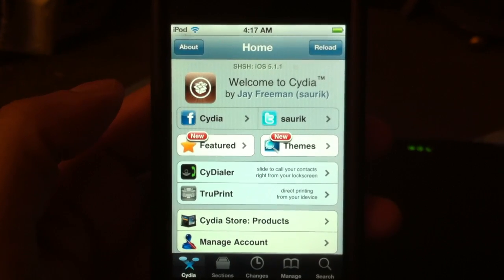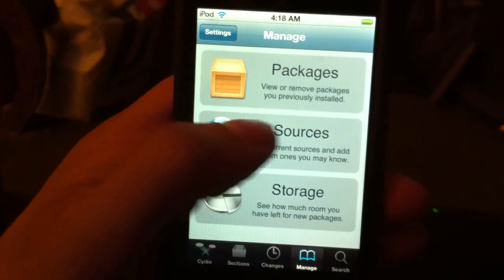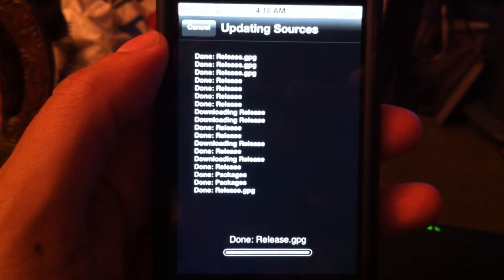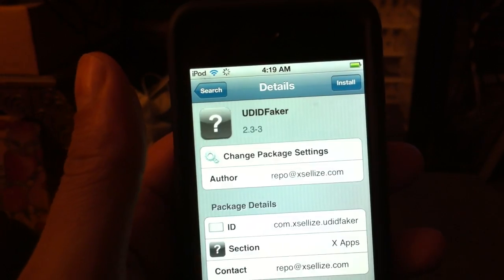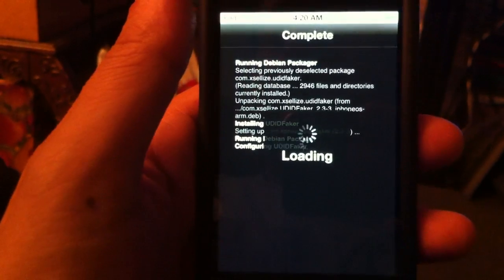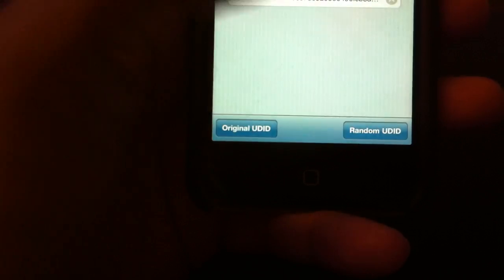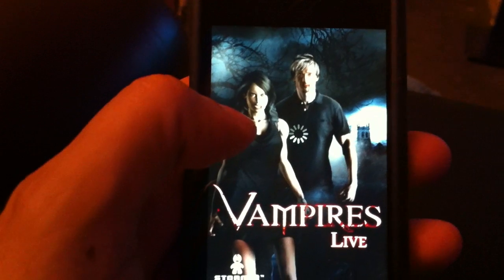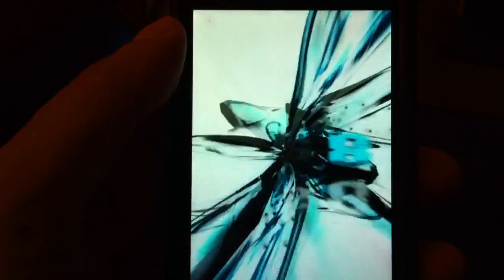How to Install the NEW UDID FAKER 2.3-3 & use multiple accounts on any iPhone iPad or iTouch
This is a video tutorial on how to install the latest version of UDID Faker 2.3-3 and a demonstration on how it works using a Storm8 Game as an example. This program is easy to install and use if you follow my video.  You must be jailbroken on any iOS 4 or 5 to install UDID Faker. You can watch one of my videos on Jailbreaking iOS 5.1.1 using either Absinthe or Redsn0w if you're not yet jailbroken and use an iOS 5.1.1 device.

P.S. UDID Faker does not currently work on iOS 7 and above.  It works on iOS 6 and below.